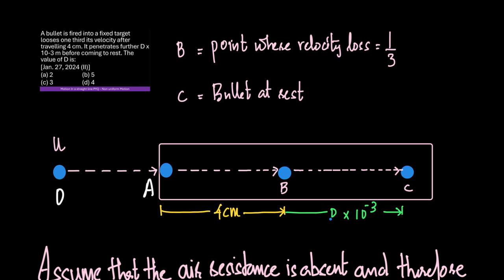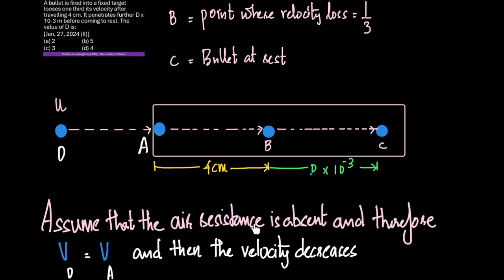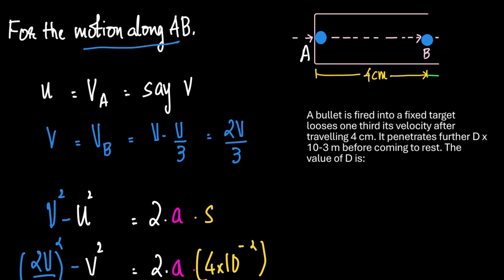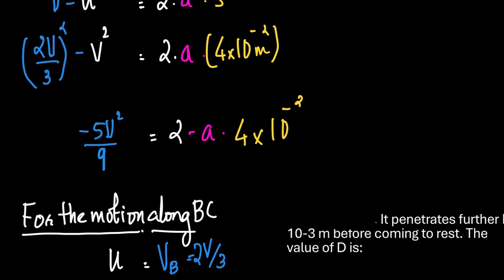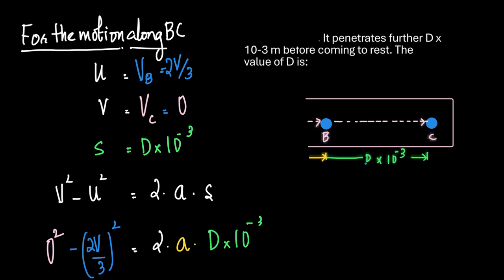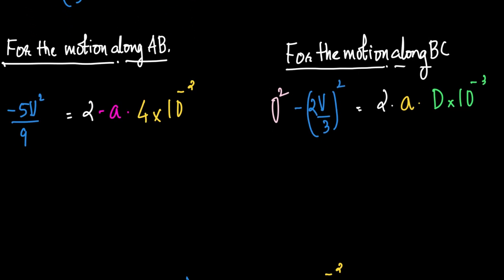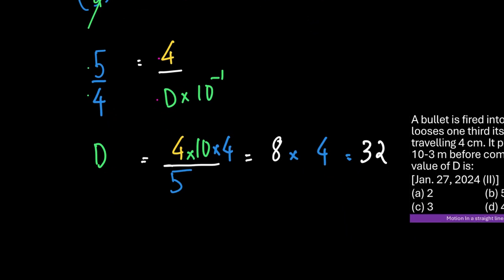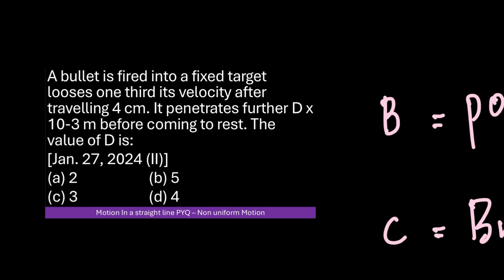A bullet is fired into a fixed target looses one third its velocity after travelling 4 cm. It penet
A bullet is fired into a fixed target looses one third its velocity after travelling 4 cm. It penetrates further D x 10-3 m before coming to rest. The value of D is:
[Jan. 27, 2024 (II)]